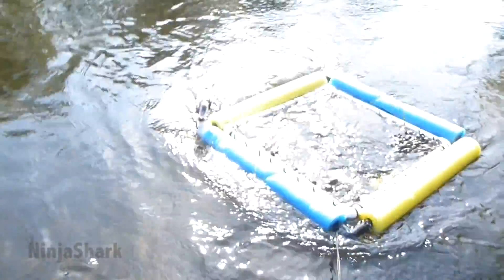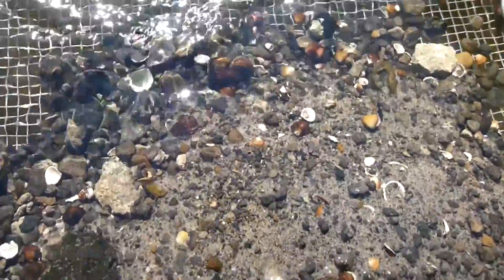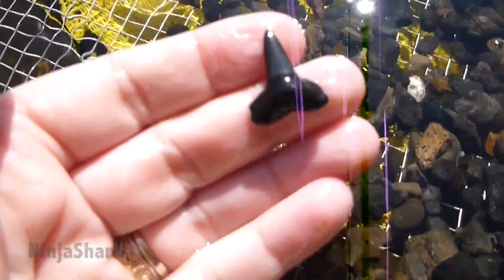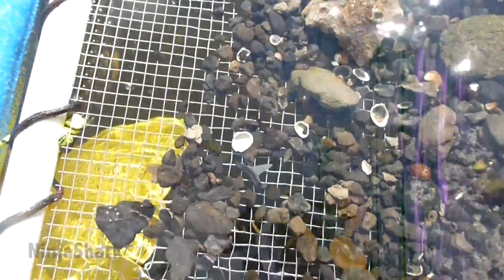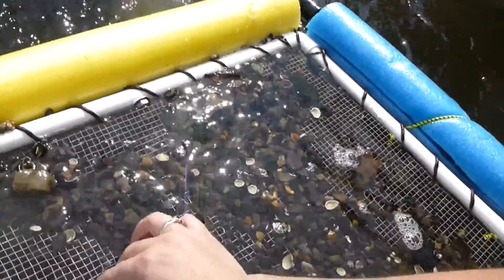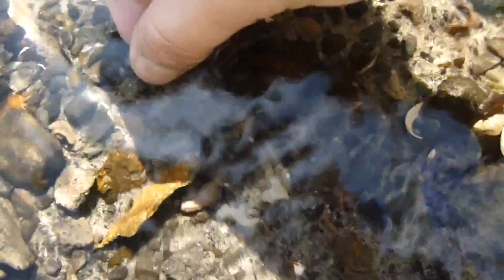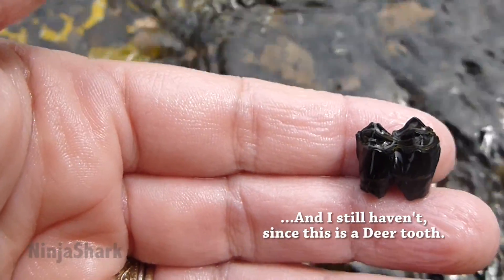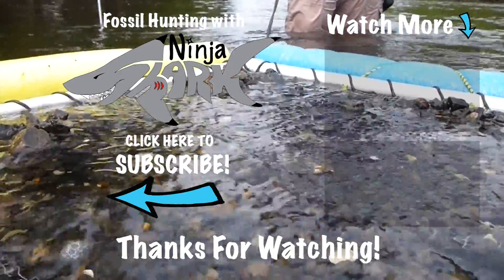Fossil Hunt FEB 18, 2017: A Great Haul from 4 hours of Sifting!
The Tampa Bay Fossil Club does member field trips to the Peace River pretty often and I finally had a chance to go with them! Got to go to a spot I've never been to before and I found lots of great stuff, including a fossil deer tooth, in 4 hours before my Back finally said "enough's enough!" :-P

I mistaken the deer tooth for a tapir tooth when I first find it, but when I got home I did some research and I also consulted with some experts, including someone from the University of Florida, and it is certainly a fossil deer tooth molar. Clearly, mammal teeth are not my area of expertise, but I'm learning! ;-)

While I was there, I met Patrick who does guided fossil hunting tours at Peace River and Gainesville. So if you are looking for a guided tour in these areas you can find his info

It is only $5 for a year permit

Song Name: Let Me Out
Artist: Markvard